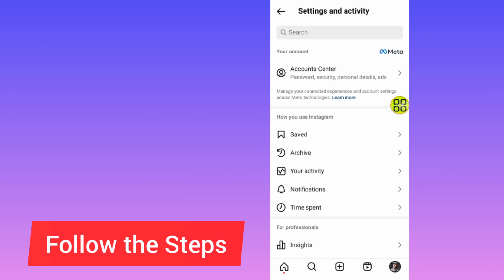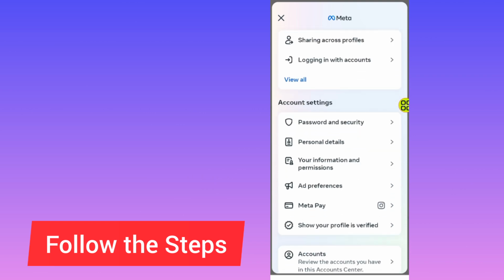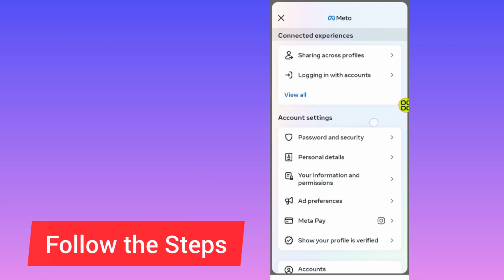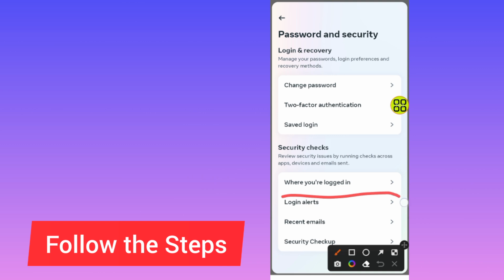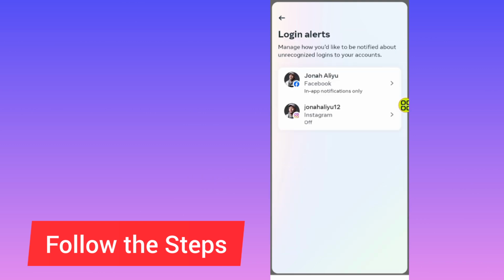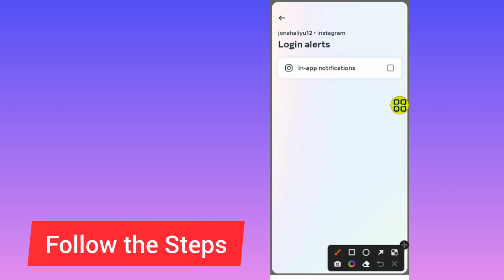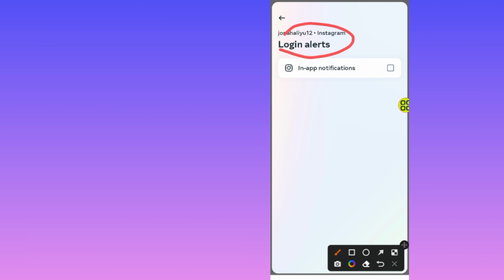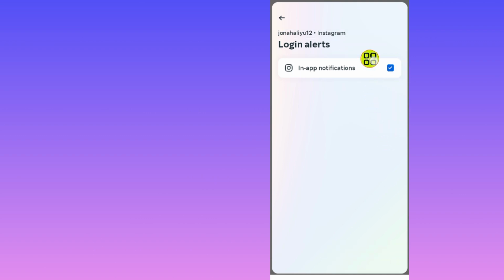How To Enable on Unrecognize Login Notification On Instagram | Instagram Login Alert - Full Guide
Enable on Unrecognize Login Notification On Instagram in a few simple steps. If you are looking for a video about how to Enable on Unrecognize Login alert On Instagram here it is! In this video I will show you how to turn on Instagram login alert. Be sure to watch the video to the very end.